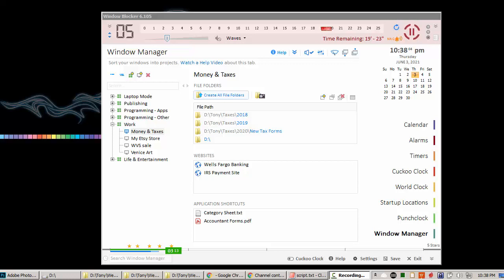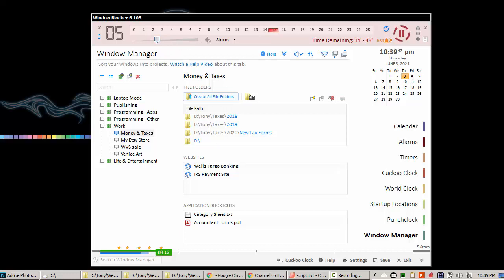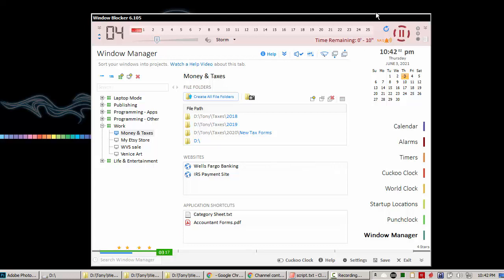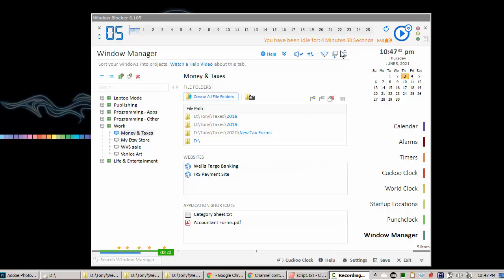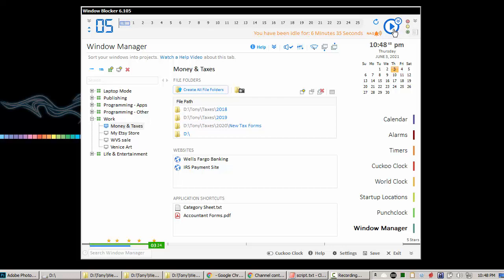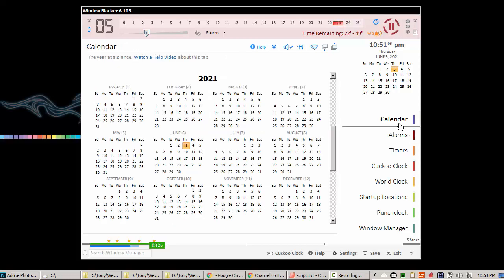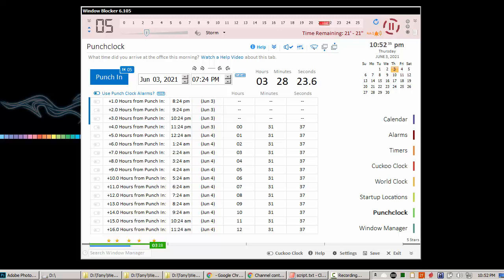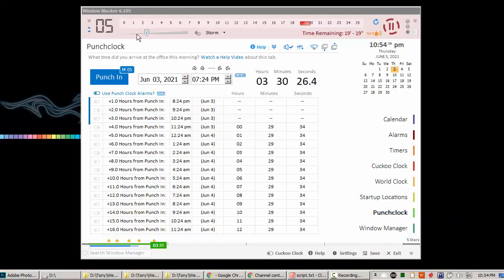Window Blocker Focus Session and walk-through